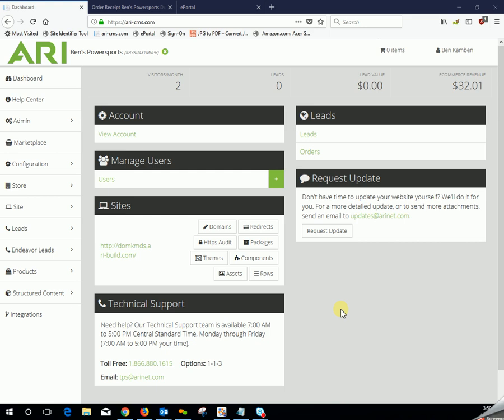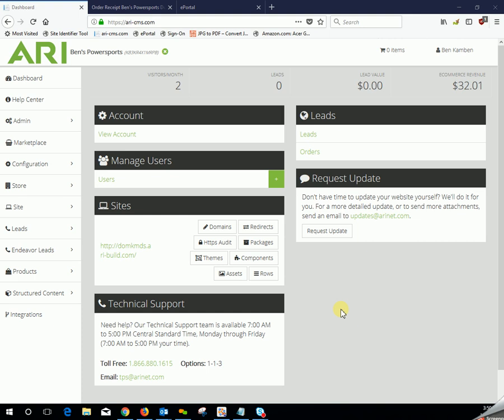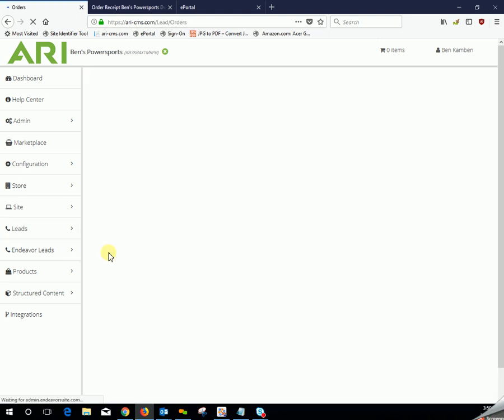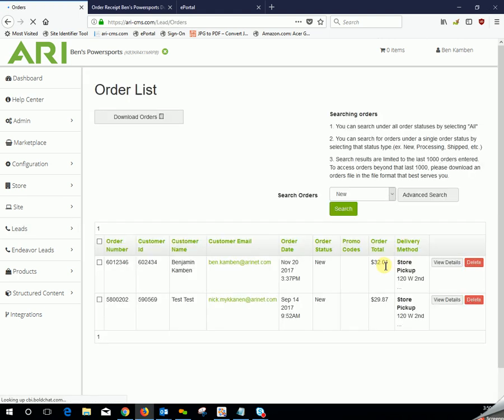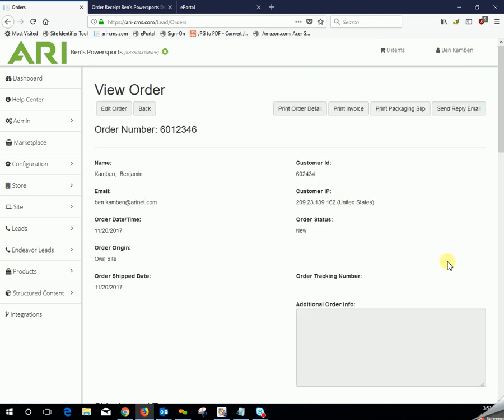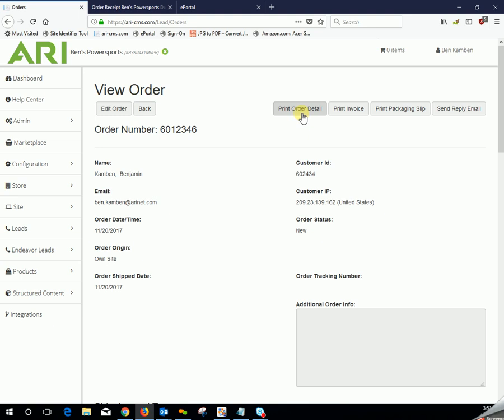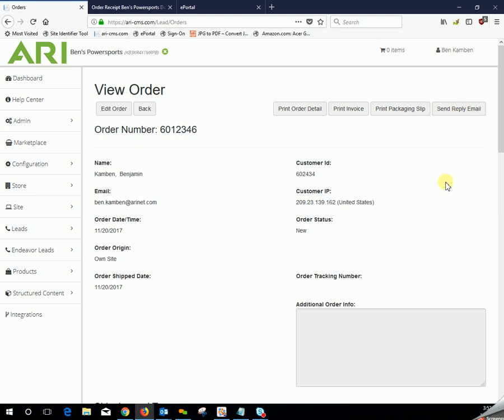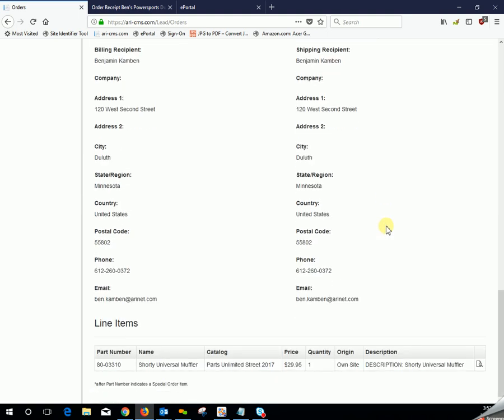Completing E Commerce Orders ( Legacy E Commerce )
This video walkthrough will show you how to complete an e commerce order on your responsive website. For more video tutorials, visit help.ari-cms.com.